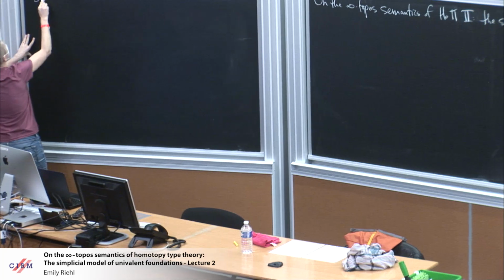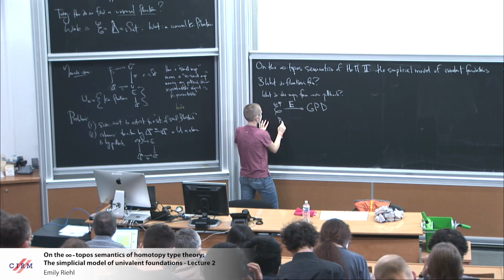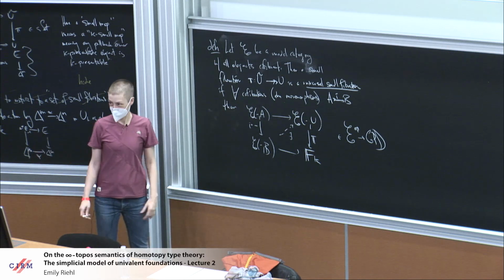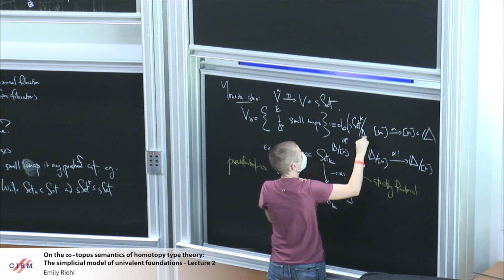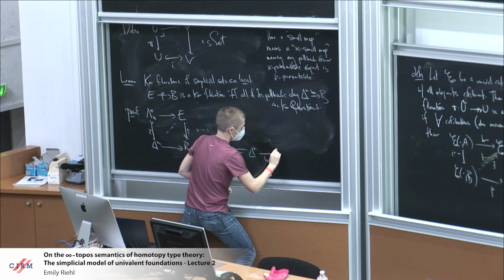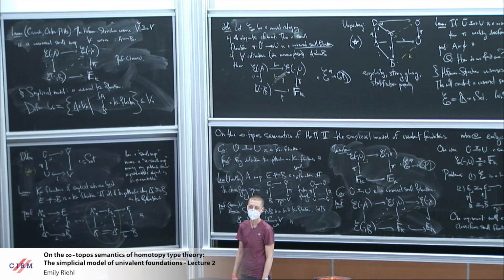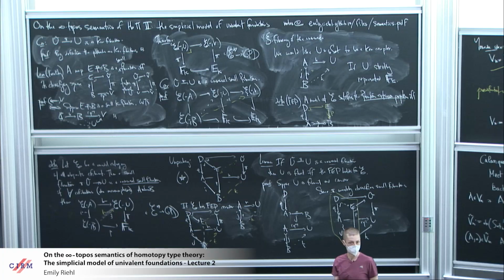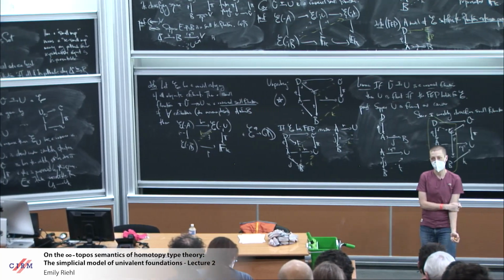Emily Riehl: On the ∞-topos semantics of homotopy type theory: The simplicial model of...- Lecture 2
HYBRID EVENT

Recorded during the meeting "Logic and Interactions"  the February  22, 2022 by the Centre International de Rencontres Mathématiques (Marseille, France)